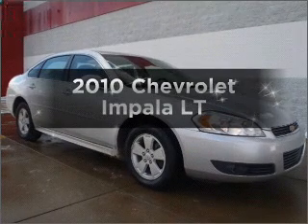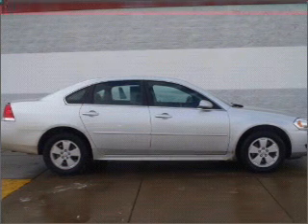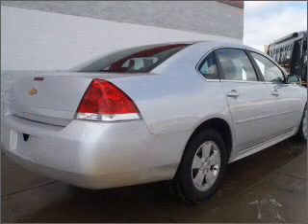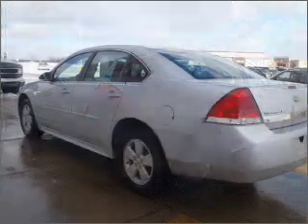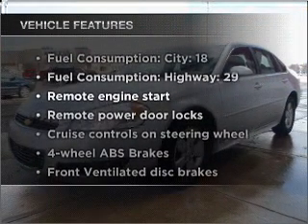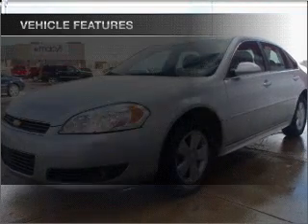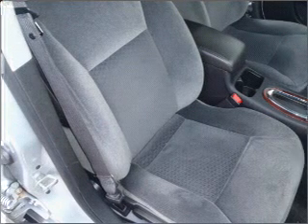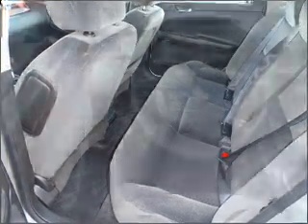2010 Chevrolet Impala - Monaca PA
Year: 2010
Make: Chevrolet
Model: Impala
Trim: LT
Engine: 3.5 liter 6 cylinder 12 valve
Transmission: 4-Speed Automatic
Color: Silver
Mileage: 32121
Address:
750 Beaver Valley Mall, RT18
Monaca, PA 15061